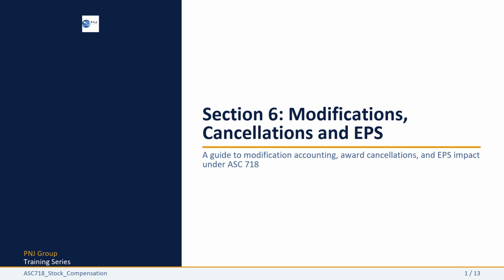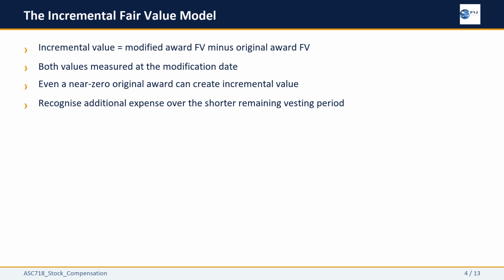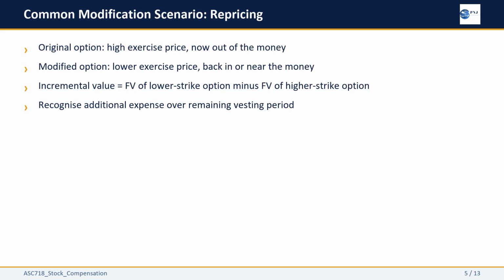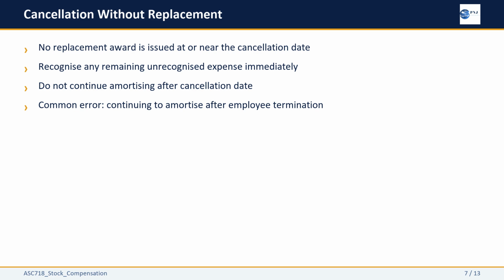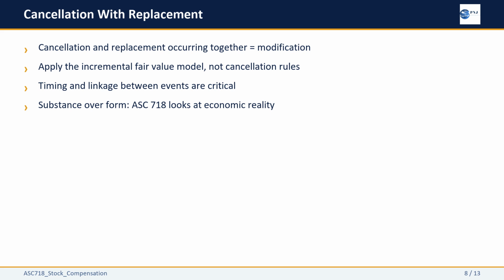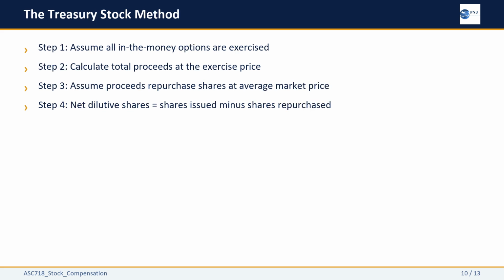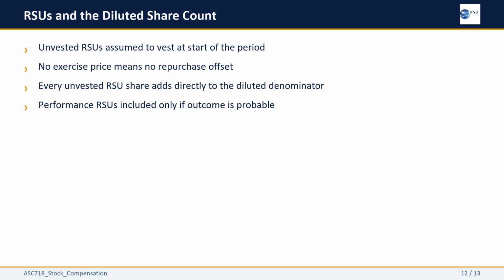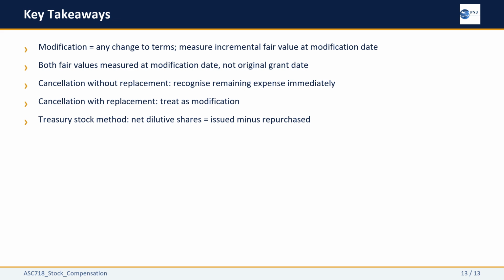Section 6: Modifications, Cancellations & EPS | ASC 718 Stock-Based Compensation Training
This video covers three critical topics in ASC 718 stock-based compensation accounting: modification accounting using the incremental fair value model, the treatment of cancelled awards with and without replacement, and the impact of stock-based compensation on diluted earnings per share. You will learn how to identify when a modification has occurred, how to measure the incremental value it creates, and how to recognise that additional expense under US GAAP.

We walk through the most common modification scenarios — including option repricing, vesting period extensions, easier performance targets, and accelerated vesting on termination — and explain how each is measured and recognised. We also draw the important distinction between a cancelled award that is simply forfeited versus one that is simultaneously replaced, which changes the entire accounting treatment.

The final section explains how unvested options, SARs, and RSUs affect diluted EPS. We demonstrate the treasury stock method step by step using a worked numerical example, and explain why out-of-the-money options are excluded as antidilutive while RSUs add their full share count to the diluted denominator with no offset for exercise proceeds.